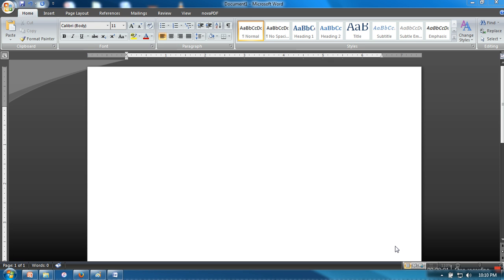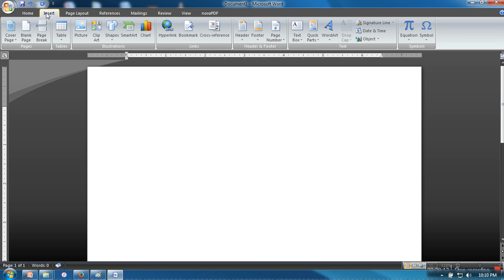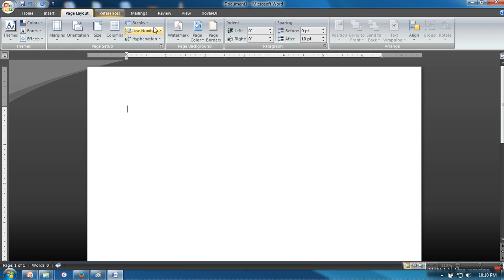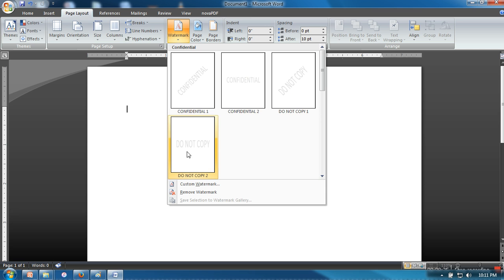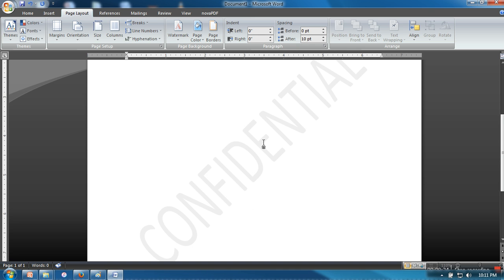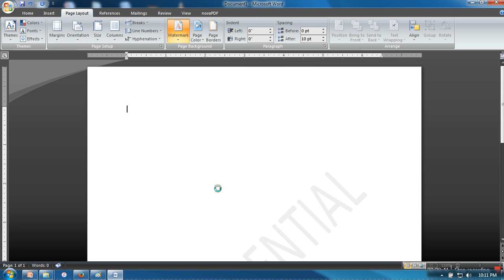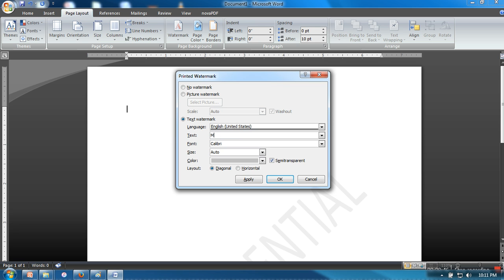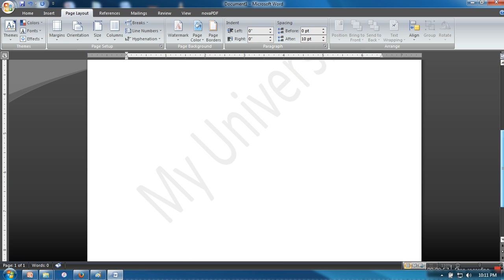How to insert WaterMark in MS Word Document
This video will show you steps for adding custom watermark in ms word document.